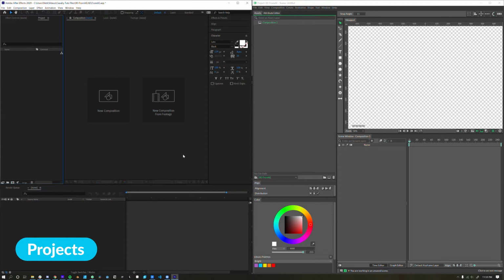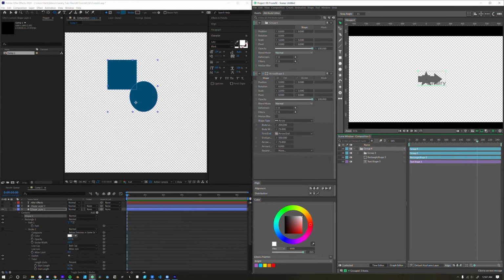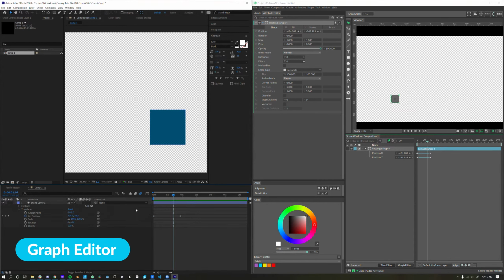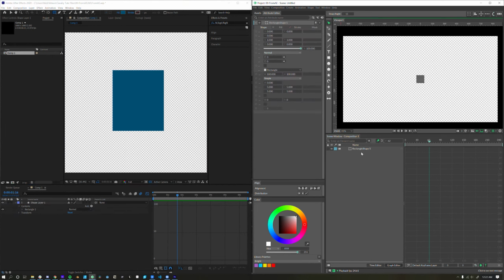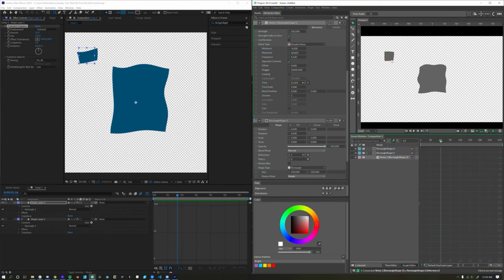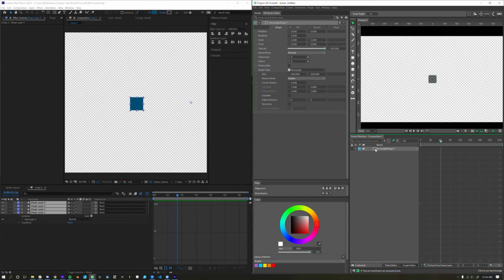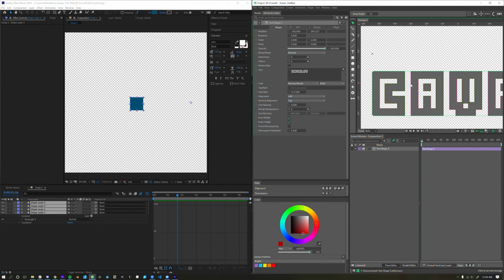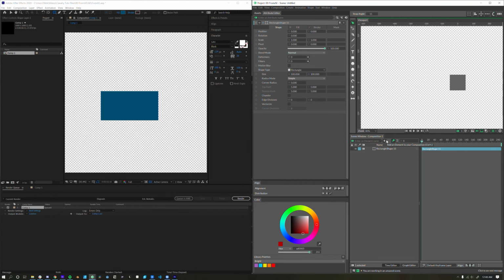Cavalry Tutorial - Coming from After Effects [An Overview]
Interested in Cavalry for your motion graphics and coming from After Effects? This tutorial is for you. This is an overview, looking mostly at the UI and import to render workflow.